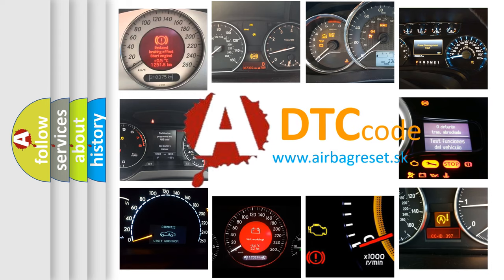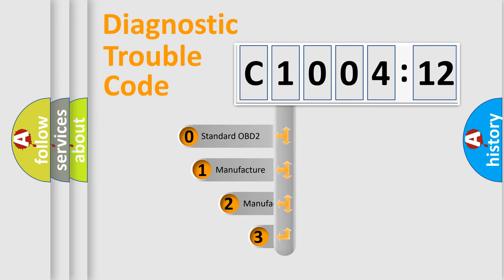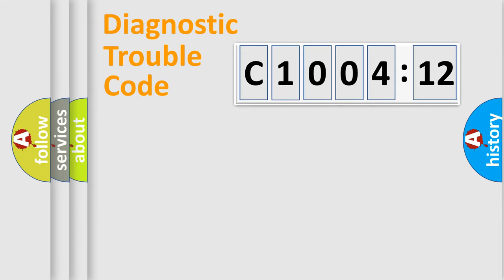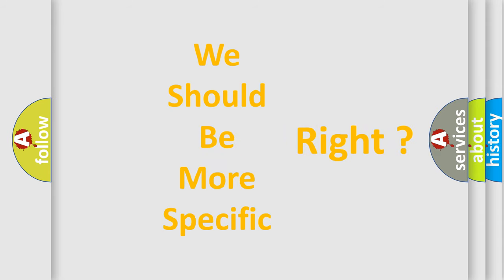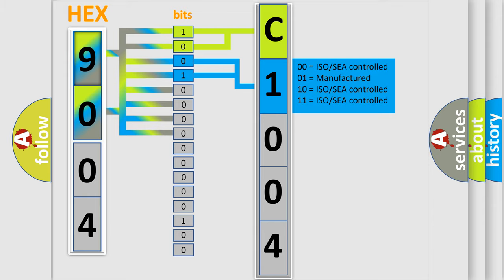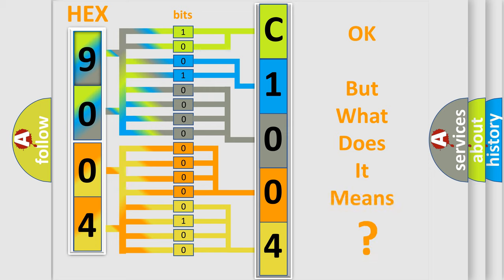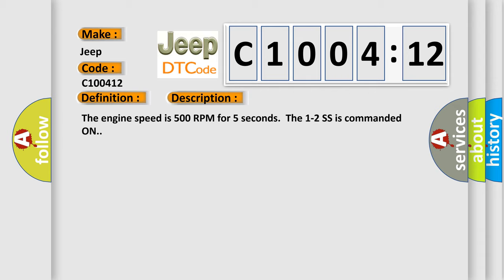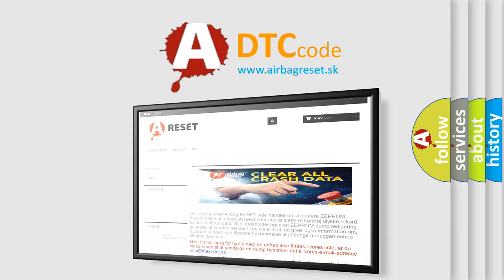DTC Jeep C1004-12 Short Explanation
Contents:
0:21 Basic DTC analysis according to OBD2 protocol standard.
1:48 Insight into programming
2:58 A diagnostically understandable description of the Diagnostic Trouble Code
3:05 Basic error definition

Make:
Jeep
Code:
C1004 12
Definition:
1-2 Shift Solenoid (SS) Control Circuit High Voltage
Description:
The engine speed is 500 RPM for 5 seconds.The 1-2 SS is commanded ON.
Cause:
The TCM commands the solenoid ON and the voltage feedback remains high B+.